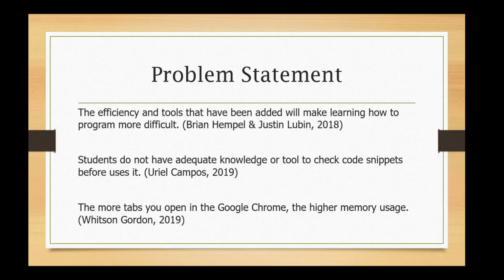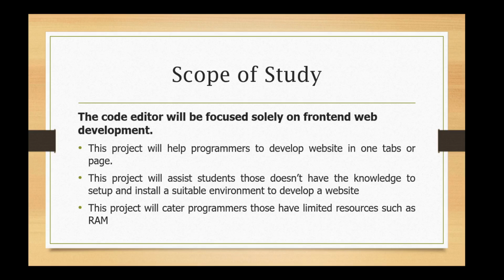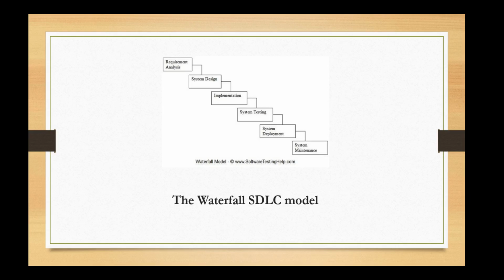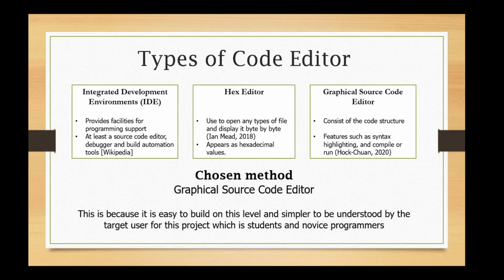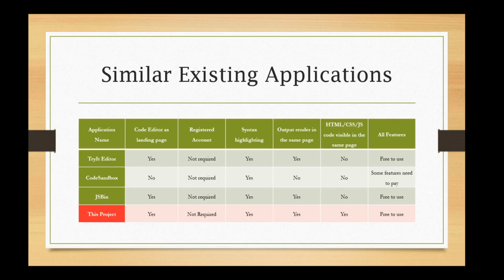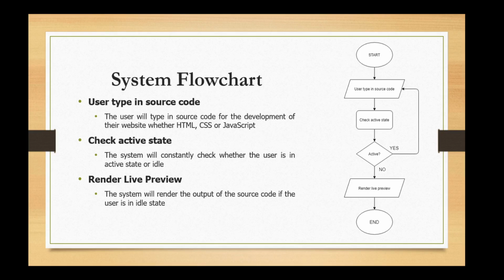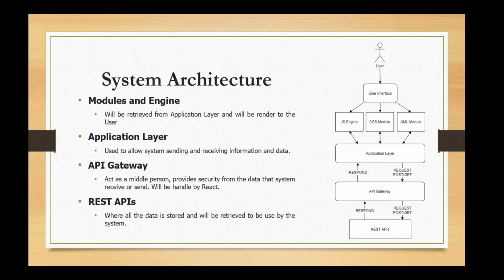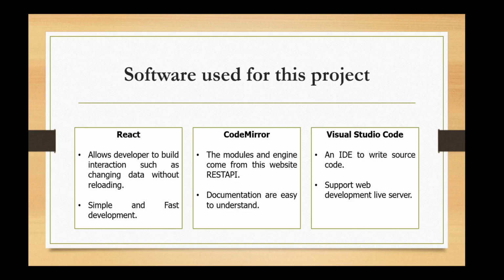Web-based Code Editor for Front end Web Development (FYP Proposal Presentation)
Nice :)